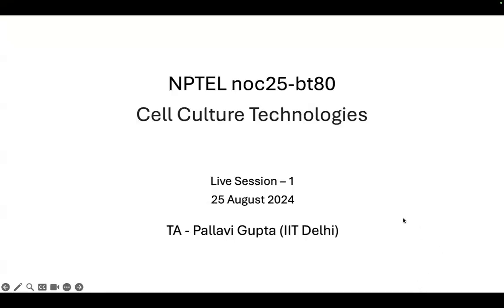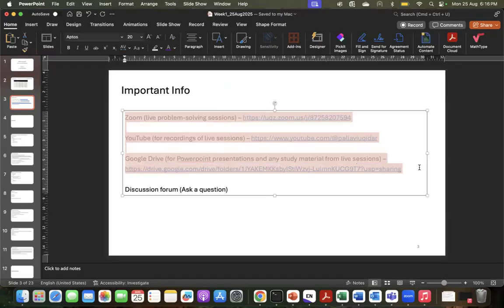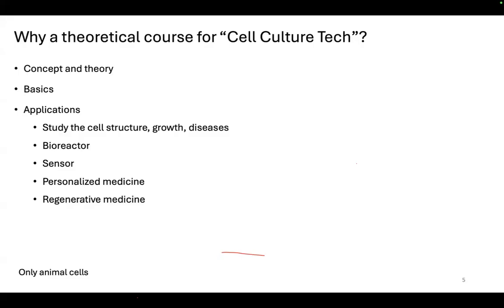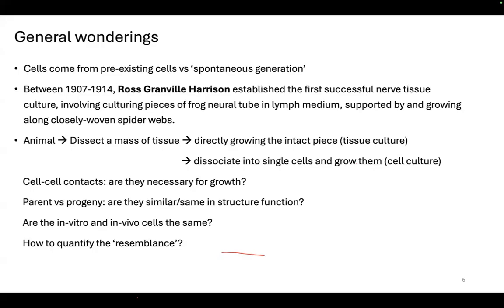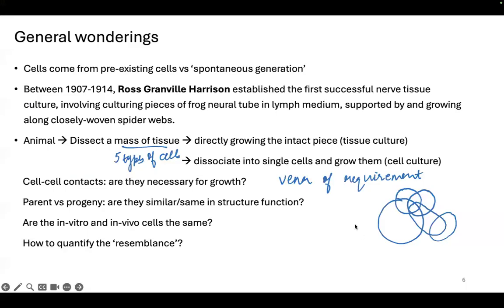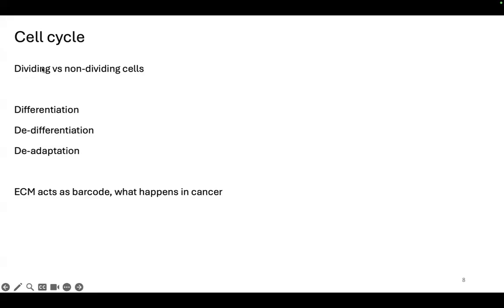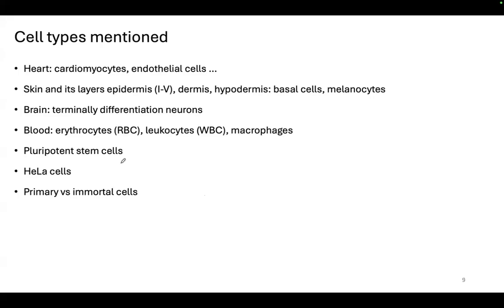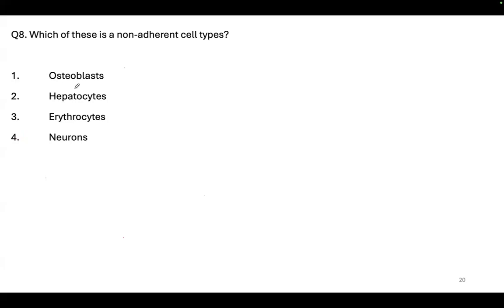Week 1 - NPTEL noc25-bt80 - Cell Culture Technologies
This is a recording of the first live session conducted on 25 August 2025 for the course ''Cell Culture Technologies". We discussed key points for the lectures from week 1 and discussed some questions.
The powerpoint used in the discussion has been uploaded to google drive @
The next session will be on 01 September 2025.